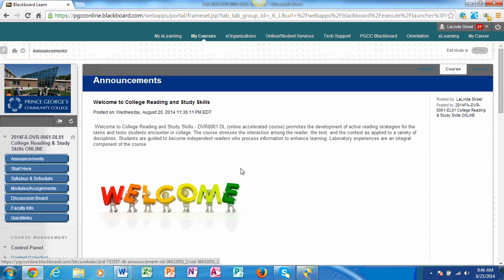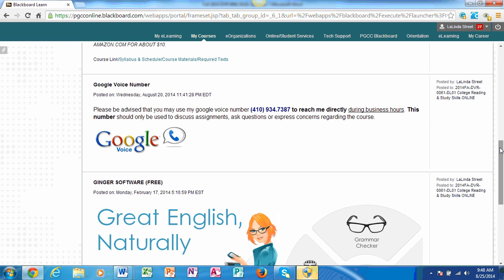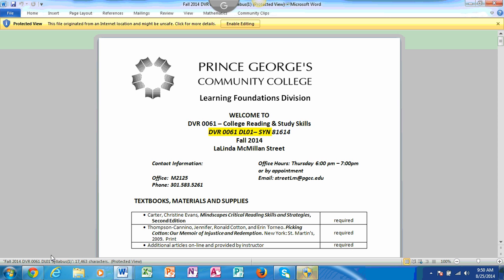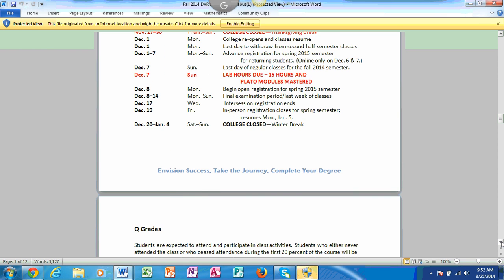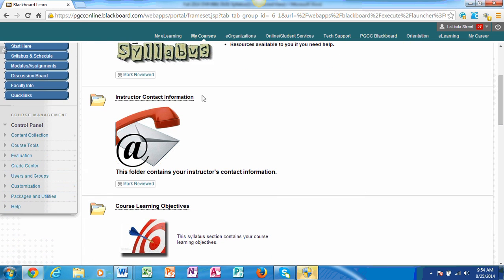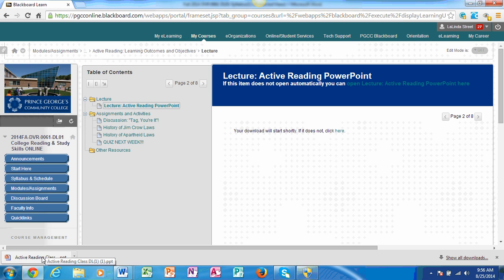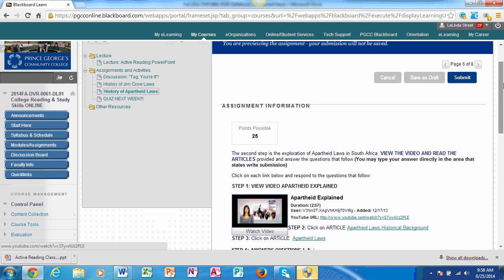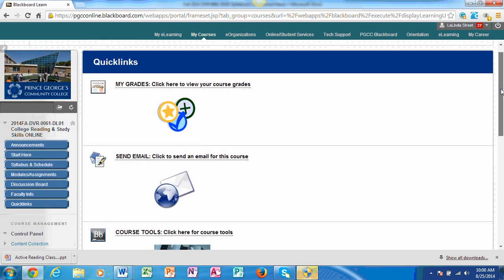DVR0061 Online Blackboard Overview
PGCC online blackboard site overview